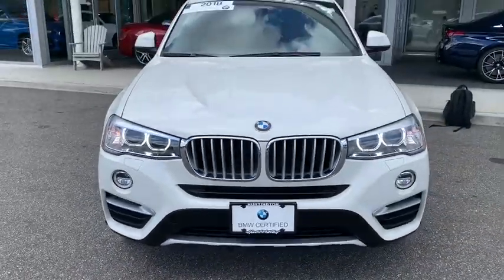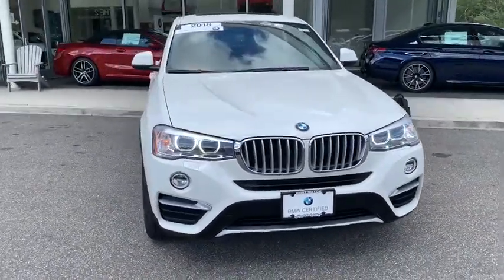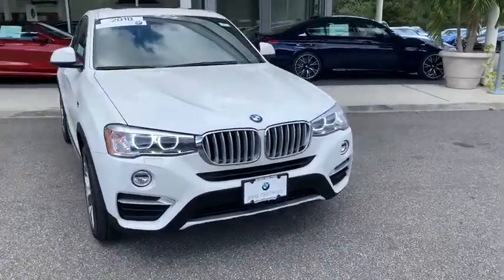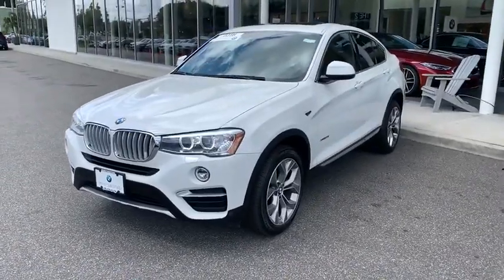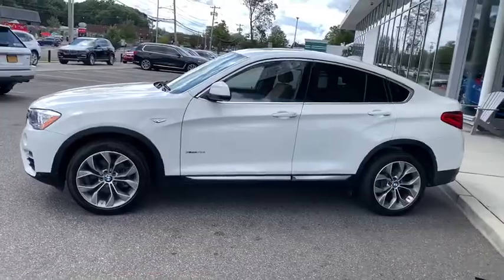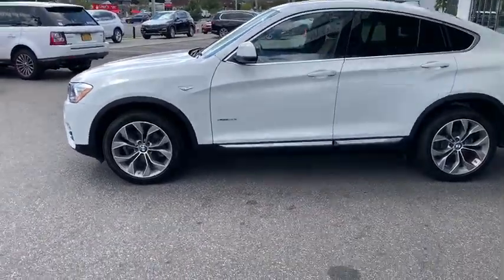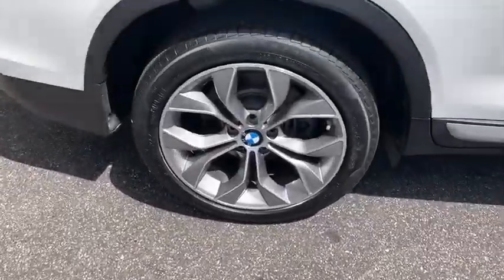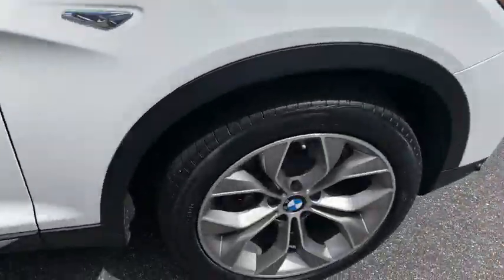2018 BMW X4 Walk-Around Huntington, Suffolk County, Nassau County, Long Island, NY BB5423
White Used 2018 BMW X4 Walk-Around

Habberstad BMW
945 East Jericho Turnpike

CARFAX One-Owner. Certified. 2018 BMW X4 xDrive28i White AWD 8-Speed Automatic Sport20/28 City/Highway MPGBMW Certified Pre-Owned Details:* Roadside Assistance* Warranty Deductible: $0* 1 year/Unlimited miles beginning after new car warranty expires.* Transferable Warranty* Multipoint Point Inspection* Vehicle HistoryCall us today to schedule your VIP test drive!